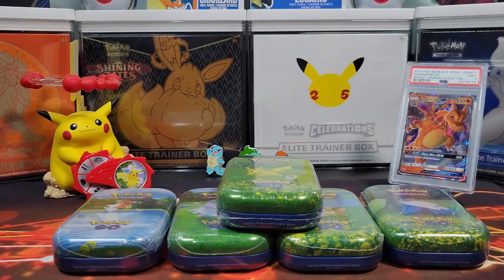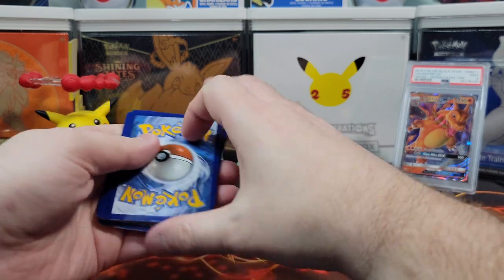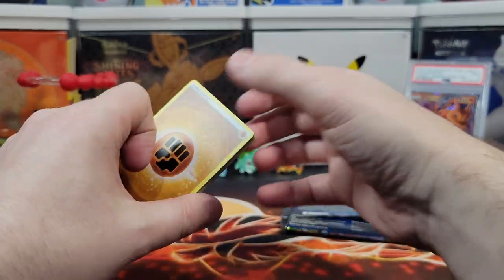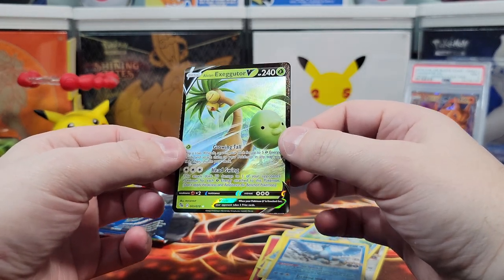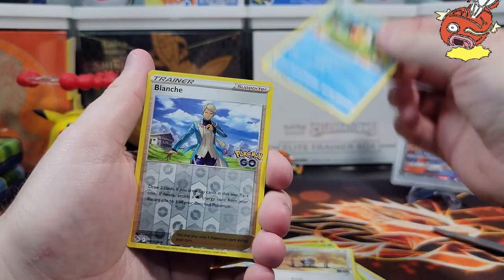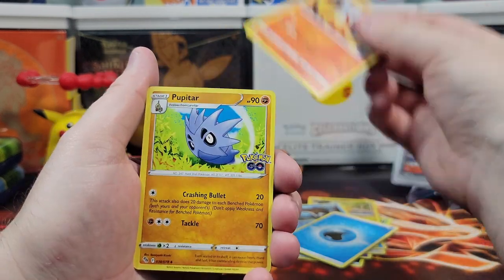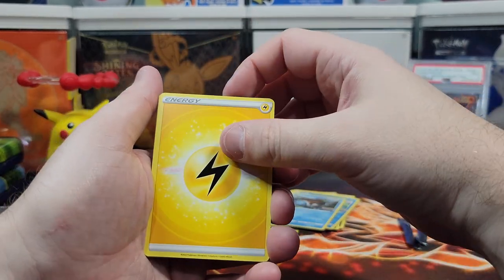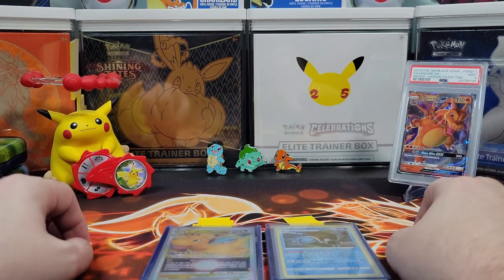*New* Pokemon Card Opening - Pokemon Go Mini Tins + Giveaway!!!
As always we are in the middle of our monthly giveaway!!! Please see below for more details. We are also planning something special for when we reach the 750 subscribers milestone!

Submission & Timing:

1. Comment on one of our Pokemon Card Opening Videos released between September 3rd and October 1st by 12 PM EST.

2. (Optional second step) For additional entries, comment on more of our newly released Pokemon Card Opening Videos from September 3rd and October 1st by 12 PM EST.

Promotion Description: The Giveaway Contest (‘Sweepstakes; Raffle’) begins on September 3rd 2022, 11:00 AM EST and ends on October 1st 12:00 PM EST (the ‘Promotion Period’).

In this video we will be opening five of The Pokémon TCG: Pokémon GO Mini Tin which includes the following in each:

2 Pokémon TCG: Pokémon GO booster packs
1 metallic coin with a PokéCoin design
A Pokémon art card showing the art from this Mini Tin — you can collect and combine all 5

Music Attribution:

Title: Sun Tan Lines
Artist: Florian Decros
Album: Ab absurdo